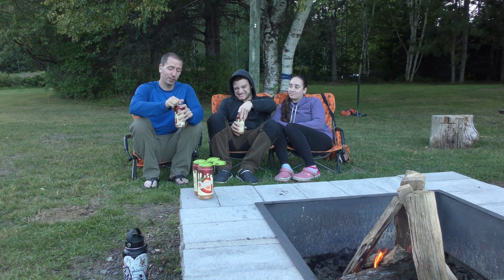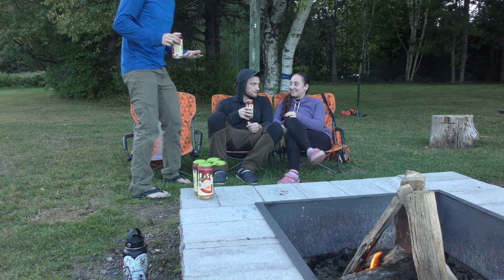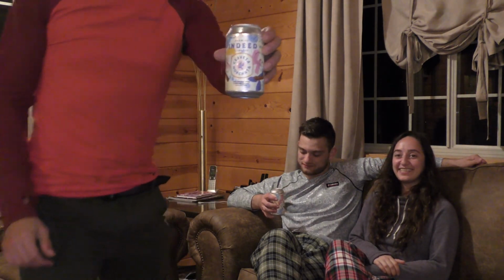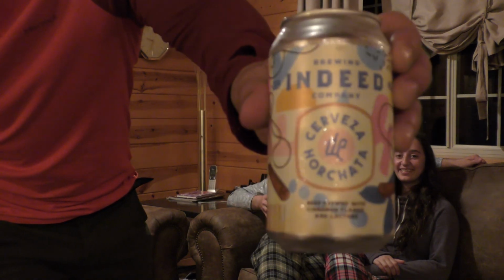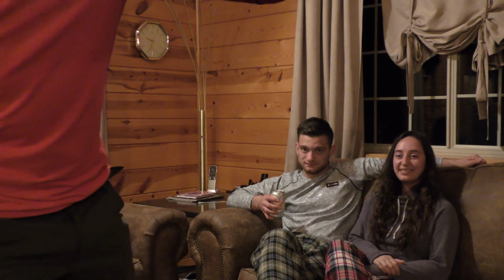Episode 38 - Return to Silver Mountain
In this episode we take a trip up to Michigan's upper peninsula to climb at Silver Mountain outside of Baraga, MI. The black basalt cliff is in the Ottawa National forest and offers tons of quality mid-grade climbing and is literally about 300ft from the dispersed camping area. There is something here for everyone including trad, sport and even some multi-pitch sport climbs. We focused on the 5.9 routes which felt a little soft and the grades here are definitely still settling on mountain project, but the quality is high regardless. We also focused on the fantastic 2 pitch sport climb called "Above Hell, Beyond Heaven" which is a must do line for anyone visiting the crag.